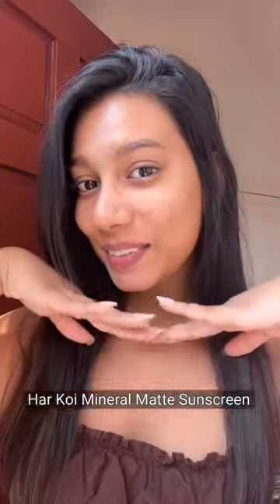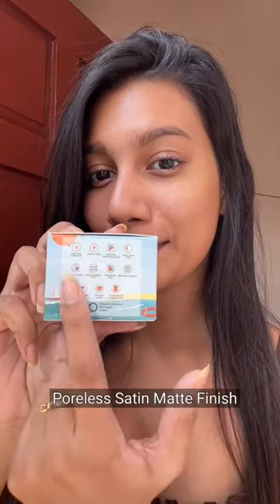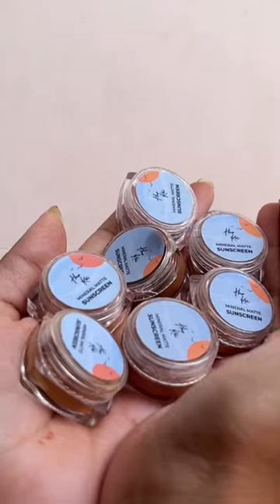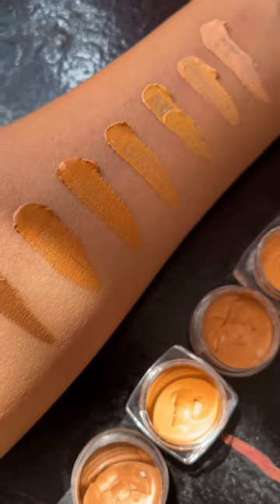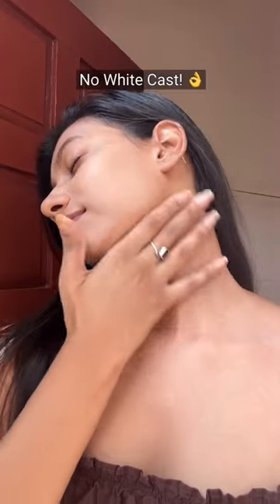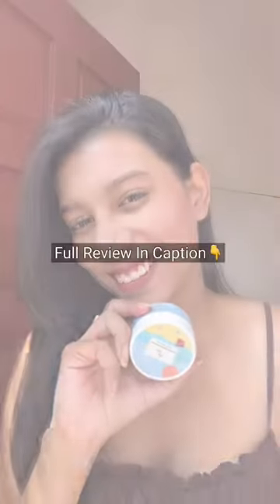Beach Day Makeup Look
✨Meet My New Favourite Tinted Sunscreen ✨

Name: @harkoi_life Mineral Matte Sunscreen
Type: 100% Mineral Sunscreen
SPF: 35+ PA
Filter: 20% Zinc Oxide
Price: ₹599-₹699 💰
⭐️Review:
•Light-weight mousse texture.
•No white cast
•No pilling
•Sheer coverage
•No eye stings
•Blends like a dream
•Does transfer a little bit because of the tint
•Easy to reapply, the set’s well underneath makeup
•Sample shades are too good to travel with
•Does give a matte finish so great for oily skin, but I would recommend a thick moisturizer underneath for dry skin type

Follow @VanshikaGoel  for more! ♥️